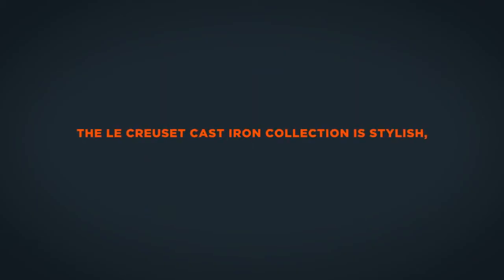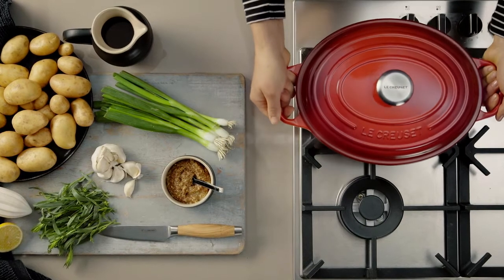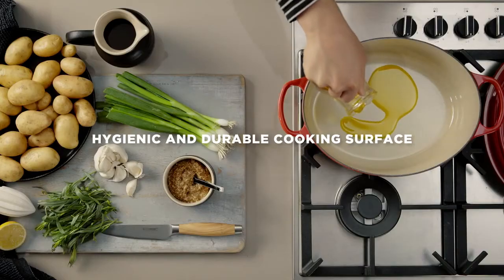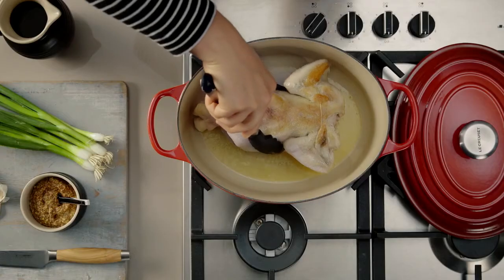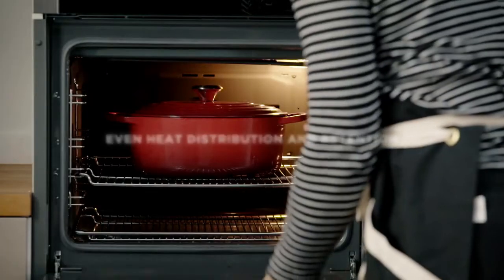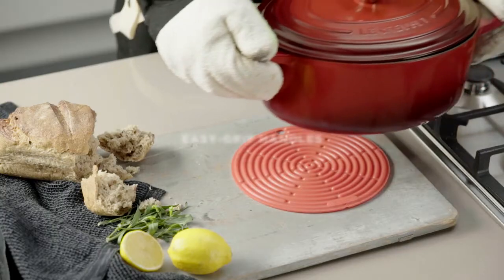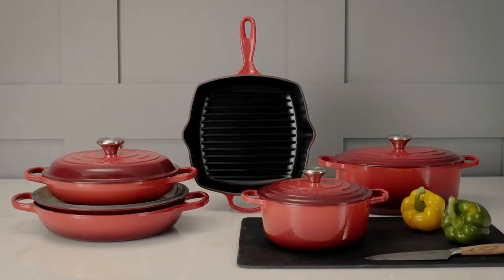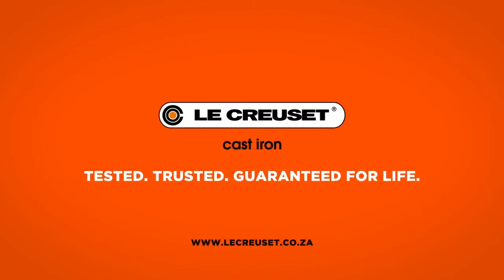Le Creuset Signature Cast Iron Oval Casserole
The Le Creuset Signature Cast Iron collection is stylish, durable and extremely versatile.

This updated kitchen classic enhances the cooking process by evenly distributing heat and locking in the optimal amount of moisture. With ergonomic handles and advanced interior enamel that resists chipping and cleans easily, Le Creuset’s Signature Cast Iron Oval Casserole blends the best of the past with the latest innovations in comfort and functionality